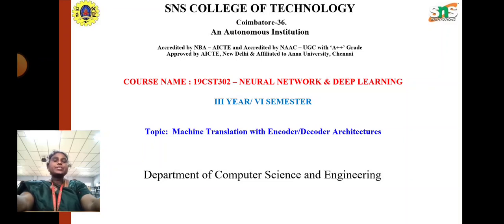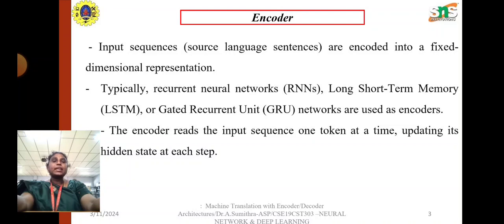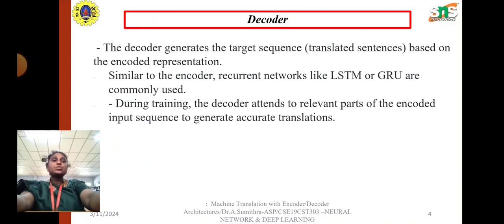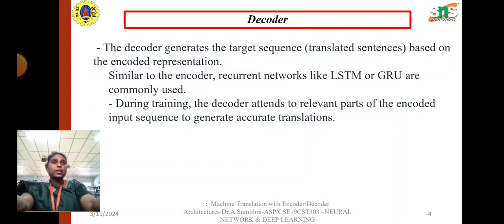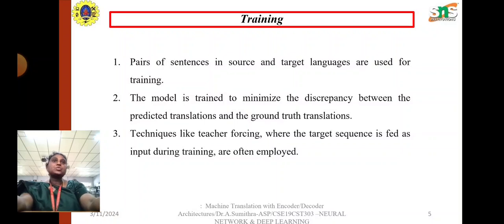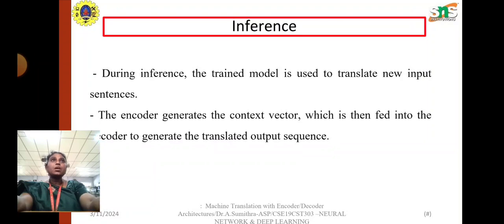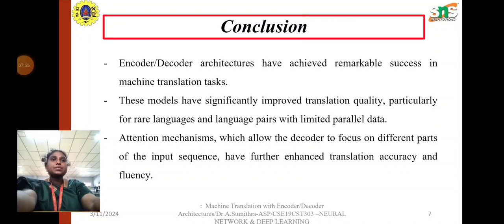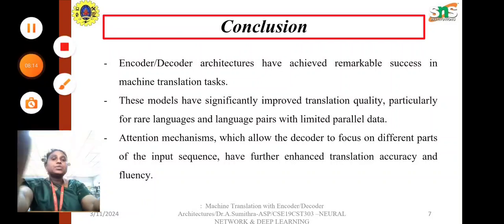Machine Translation | Course Video Lecture | SNS Institutions